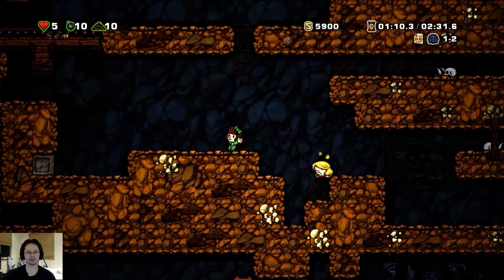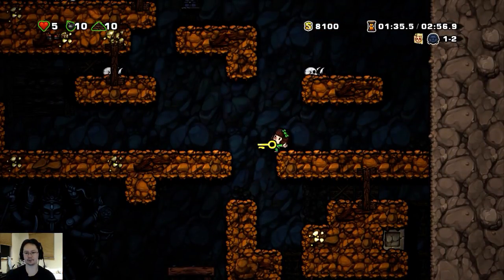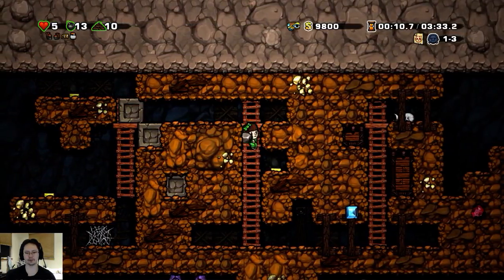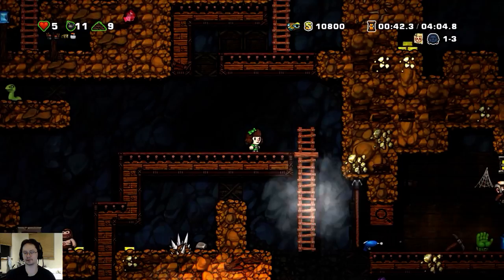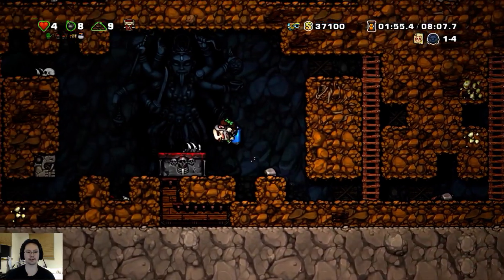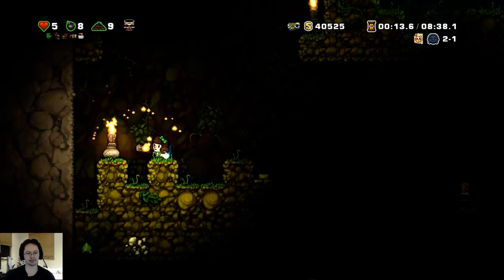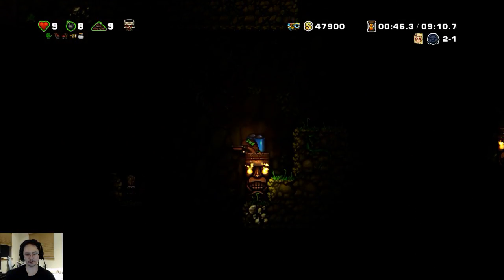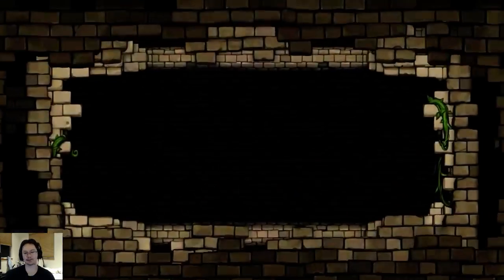Spelunky Daily Challenge 02/15/2017